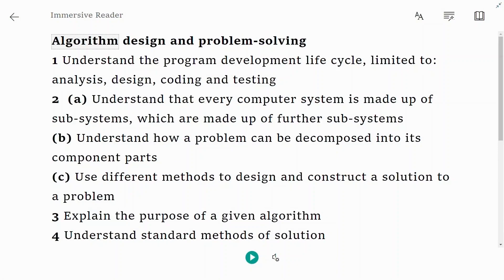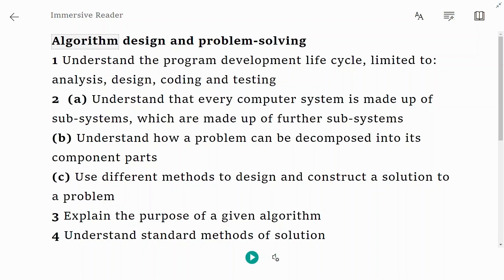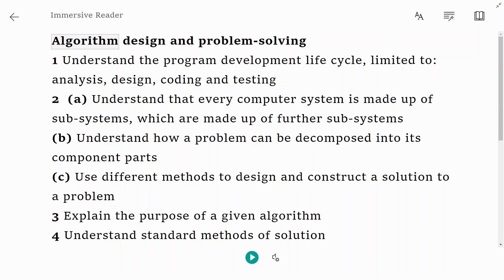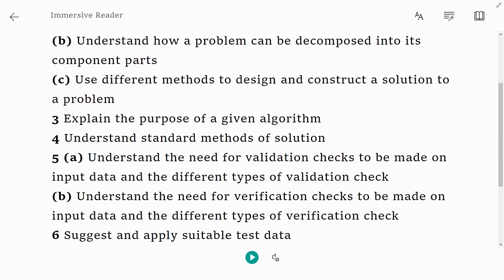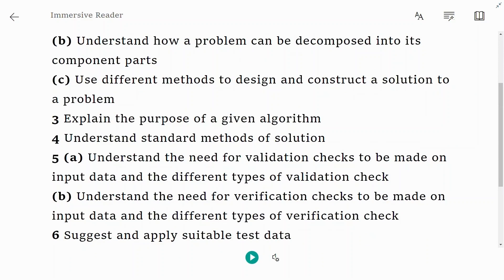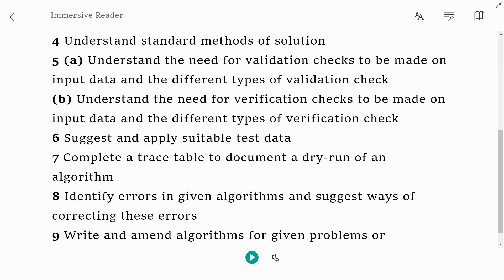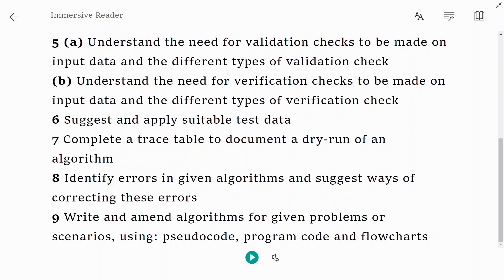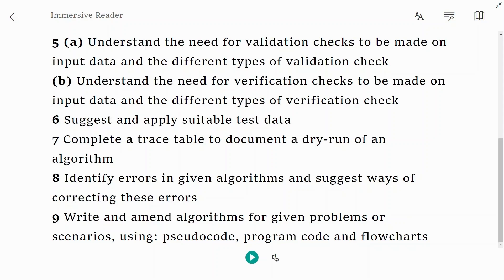Cambridge O Level Computer Science 2210 | Syllabus Overview | Paper II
Cambridge O Level Computer Science helps learners develop an interest in computational thinking and an understanding of the principles of problem-solving using computers. They apply this understanding to create computer-based solutions to problems using algorithms and a high-level programming language.
Included factors in computer science 2210:
Principal areas of study and careers within computer science include artificial intelligence, computer systems and networks, security, database systems, human-computer interaction, vision and graphics, numerical analysis, programming languages, software engineering, bioinformatics, and theory of computing.

Computer Science 2210, Paper II, Syllabus Overview 2023 to 2025

Chapter 7:
Algorithm design and problem-solving.
1 Understand the program development life cycle, limited to: analysis, design, coding and testing.
2  (a) Understand that every computer system is made up of sub-systems, which are made up of further sub-systems.
(b) Understand how a problem can be decomposed into its component parts.
(c) Use different methods to design and construct a solution to a problem.
3 Explain the purpose of a given algorithm.
4 Understand standard methods of solution.
5 (a) Understand the need for validation checks to be made on input data and the different types of validation check.
(b) Understand the need for verification checks to be made on input data and the different types of verification check.
6 Suggest and apply suitable test data.
7 Complete a trace table to document a dry-run of an algorithm.
8 Identify errors in given algorithms and suggest ways of correcting these errors.
9 Write and amend algorithms for given problems or scenarios, using: pseudocode, program code and flowcharts.

About Notesreel:
Notes Reel is converting school college, university and competitive exam notes into videos. These videos are easy to listen, simple to remember and learn. Join us for unlimited free video notes.